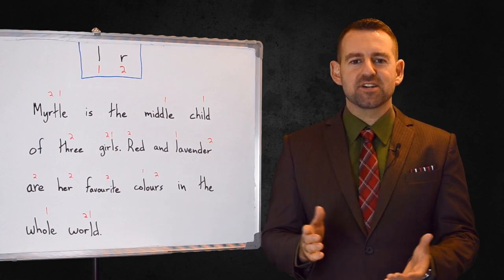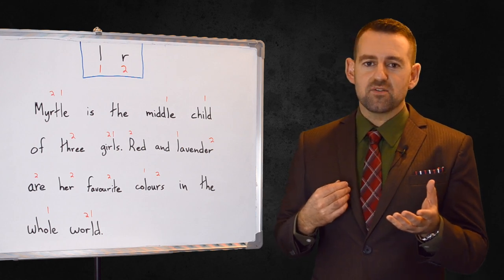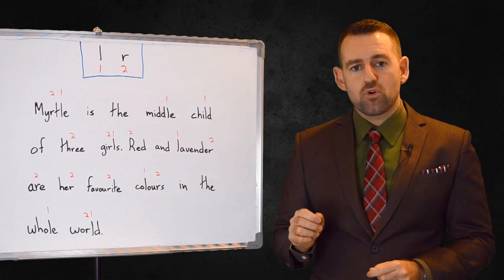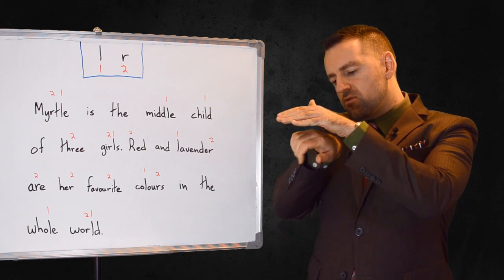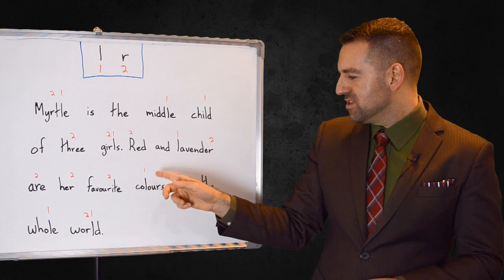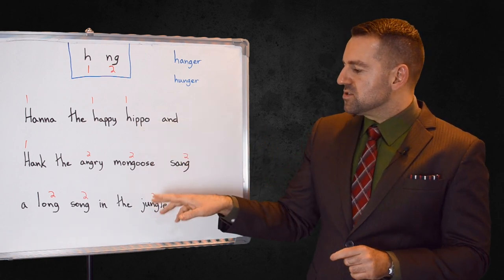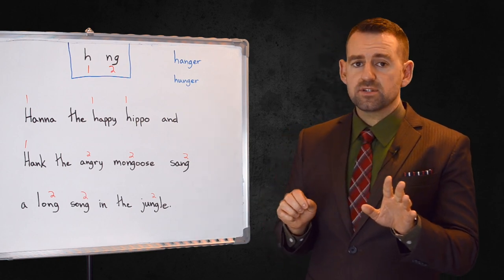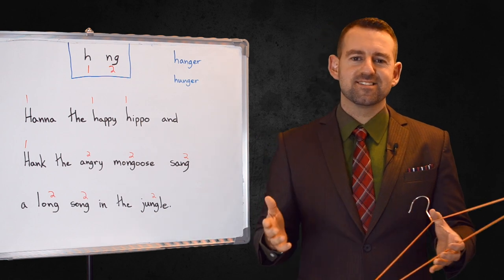English Pronunciation: l r h ng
In this lesson I teach you the hardest sounds in the English language!!! Enjoy!